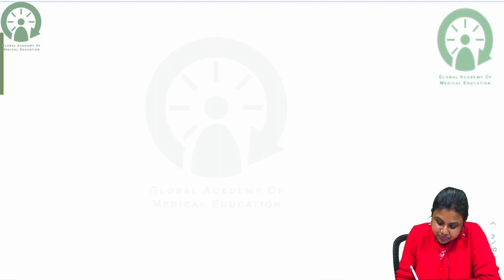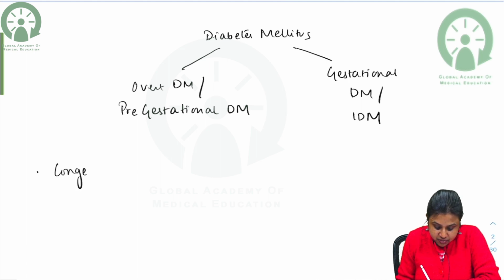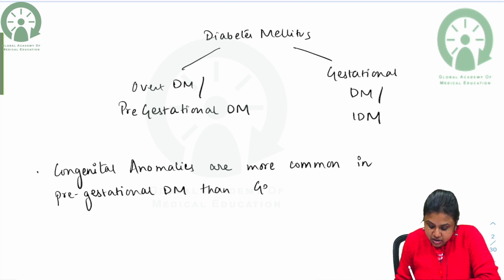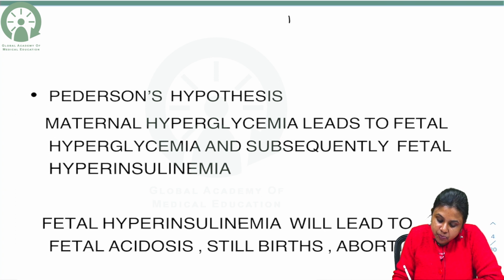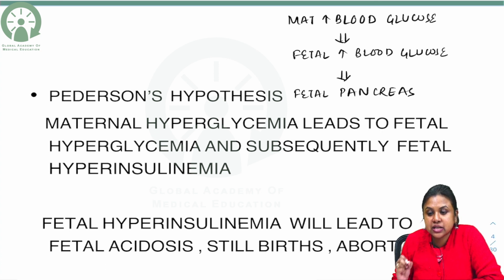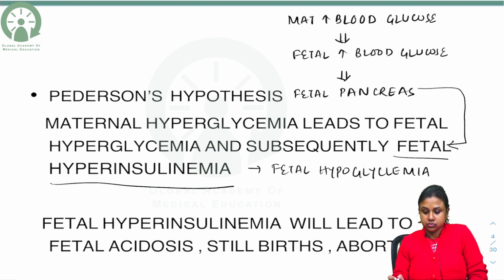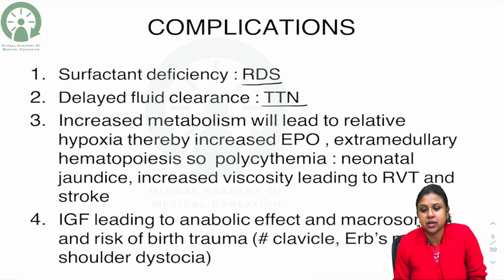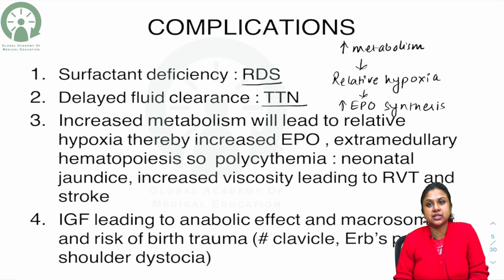infant of Diabetic Mother I Dr. Madhurima Ganguly I GAMEPGAPP